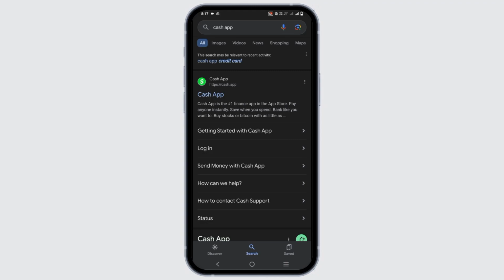How to Login CashApp with CasTags (2024)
Need to log into Cash App using your $Cashtag? While you cannot log into Cash App directly with a $Cashtag, you can use it for transactions and to identify your account to others. Learn how to effectively utilize your $Cashtag within Cash App for various functionalities, including sending and receiving money.

In this tutorial:
0:00 - Introduction
0:05 - How to Login CashApp with CasTags

This guide will clarify how to use your $Cashtag within Cash App and address common questions about account access and transactions. Understand the role of a $Cashtag and how it enhances your Cash App experience.

Optimize your use of Cash App and make the most of your $Cashtag!